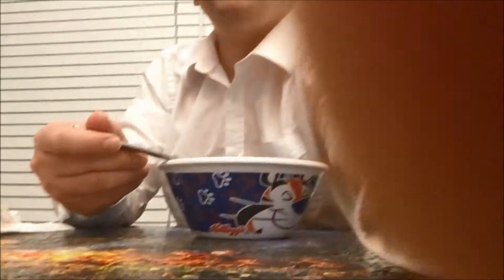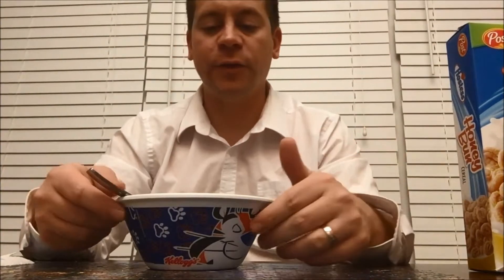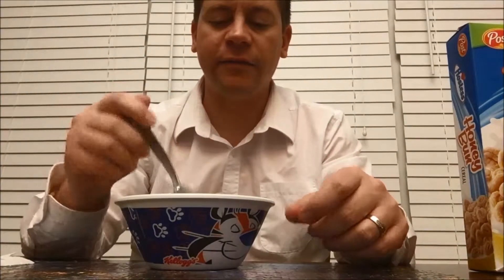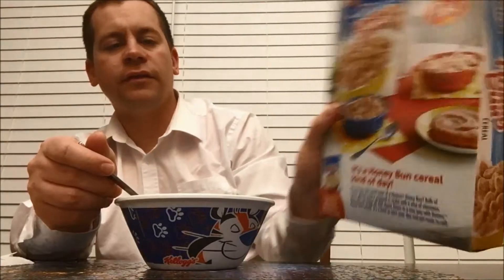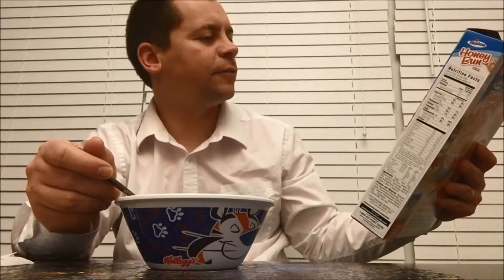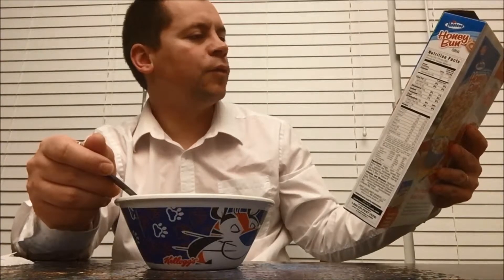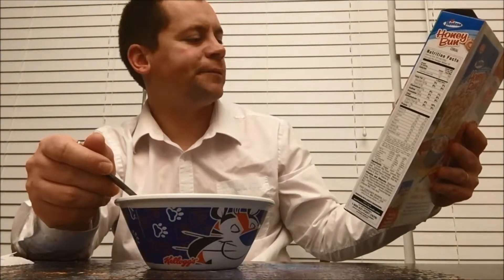Jackson Reviews Hostess Honey Bun Cereal